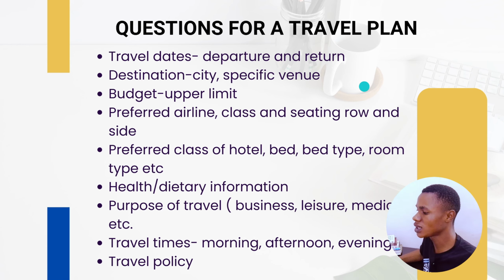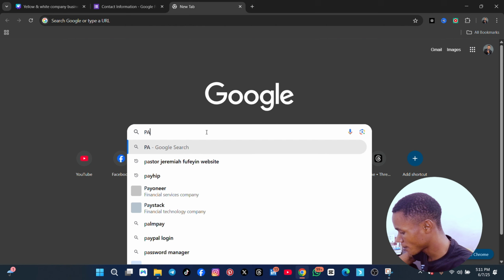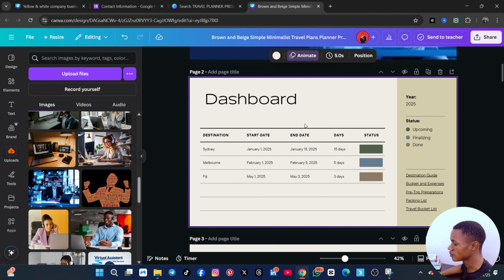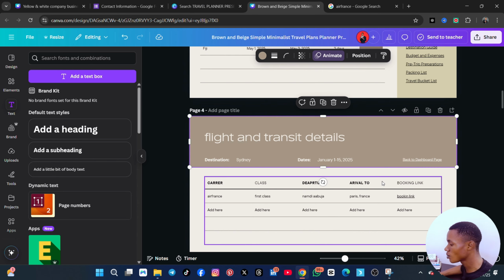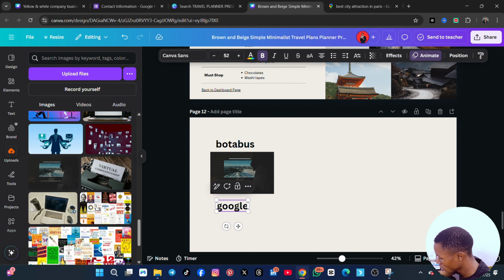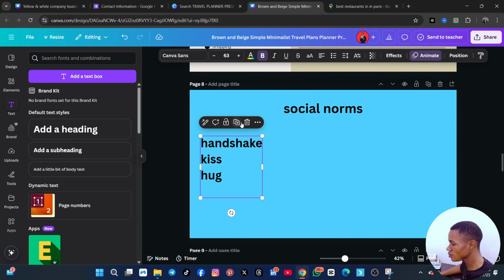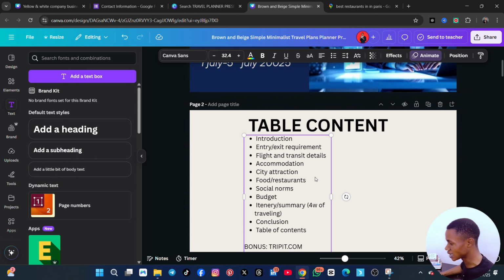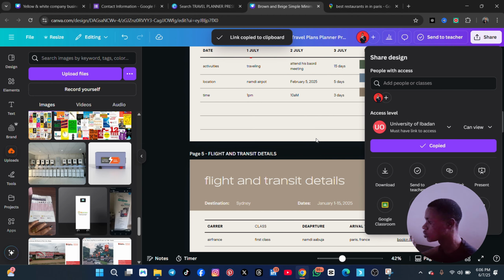PLAN LIKE A PRO (AS A VIRTUAL ASSISTANT)